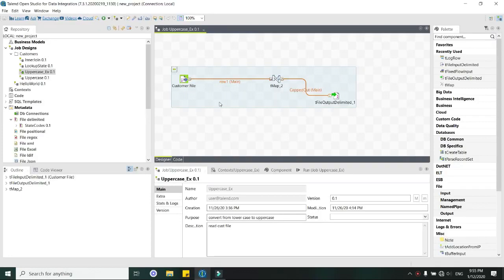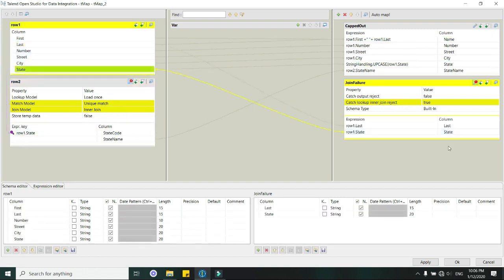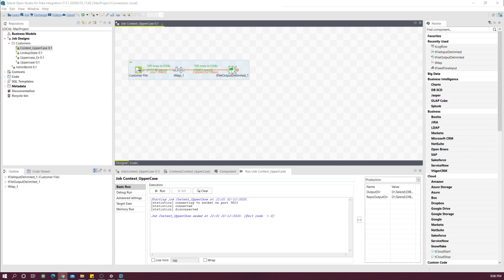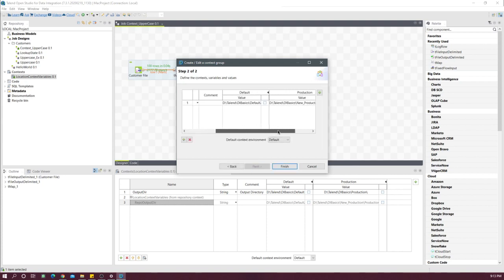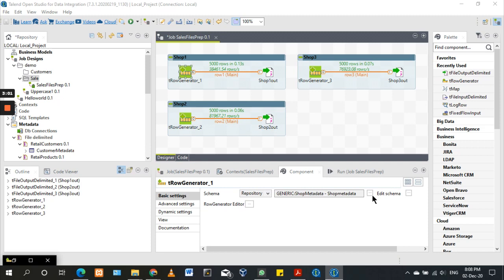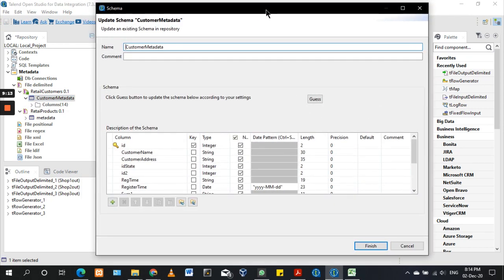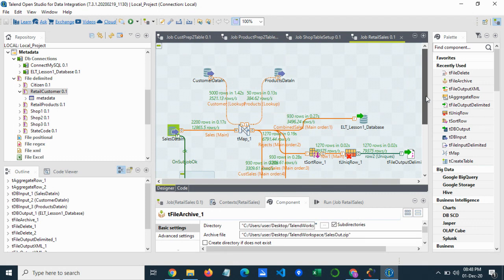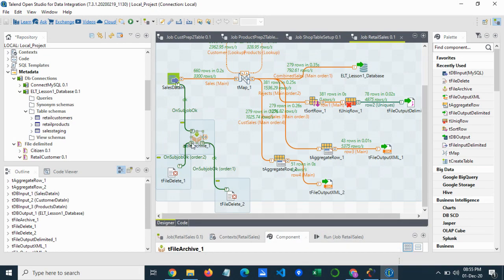[Group 1] SCSP3213 Business Inteligence - 02 (Lab 1 - ETL Talend)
SESI: 202021/1
Subject: SCSP3213 Business Intelligence
Section: 02
Lecturer: Dr. Noorfa Hazlina Mustafa
Group: 1
Activity: Lab 1 ETL using Talend (Lesson 3,4,5,7,8)

Group Members:
NUR ATIKAH BINTI SAWAL
AIMAN SHAQUAN BIN MOHD YUSOF
AHMAD SYAMIL AIMAN BIN MEZUKI
AMIR FIRDAUS BIN KHORUDIN
MOHAMMAD AMIRUN HAZIQ BIN MOHAMMAD FADZLI